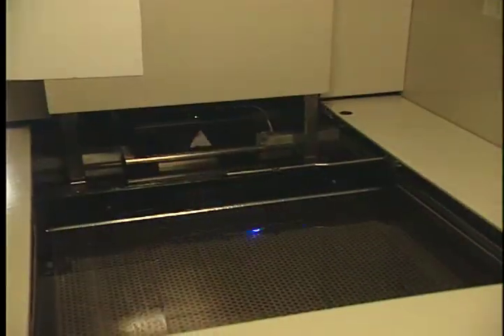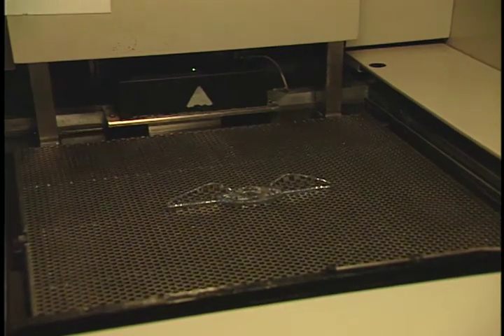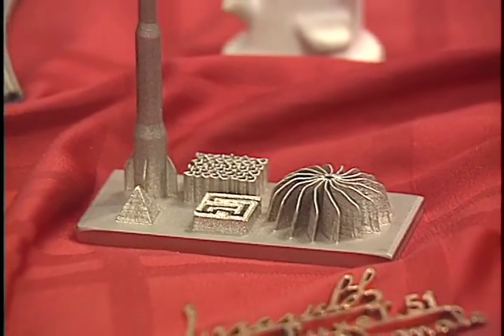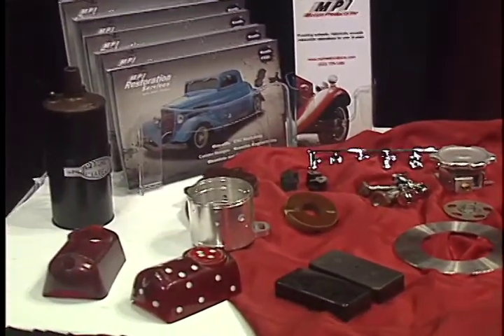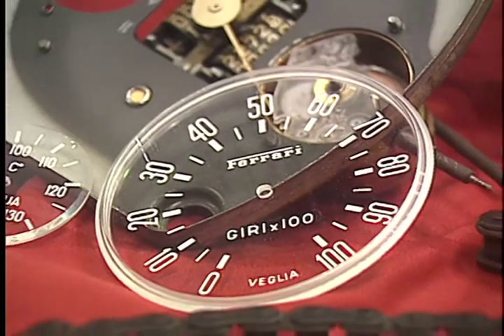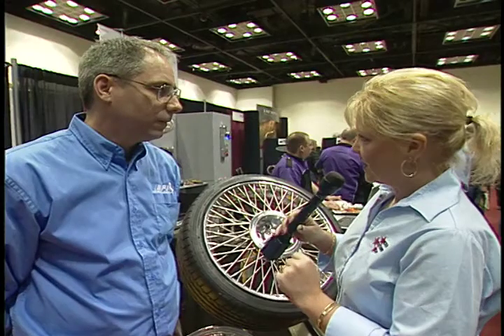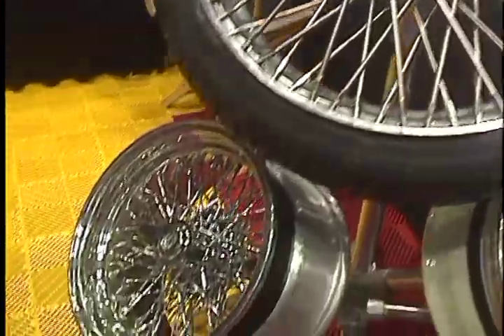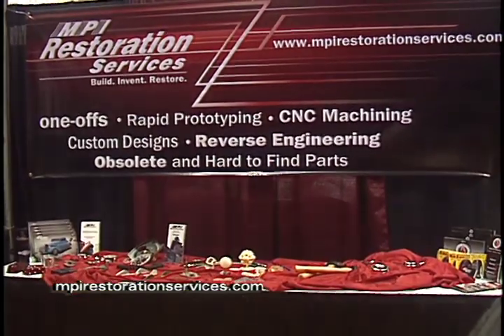Motion Products Inc Interview - Restoring and Rapid Prototyping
Jim Wallner, general manager of MPI, is interviewed about the capabilities of recreating hard-to-find parts for classic cars. This is done through 3D scanning and rapid prototyping. Also talked about in the video is Borrani Americas, exclusive importer and restorer of Borrani wheels in North, Central, and South America.